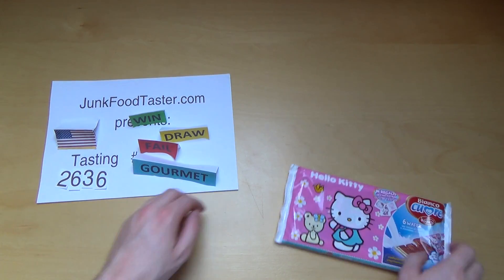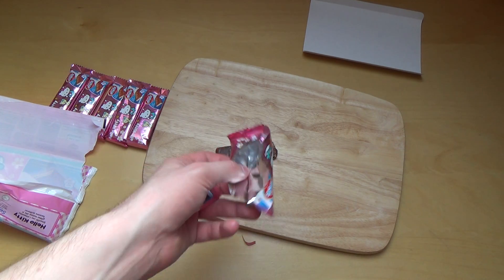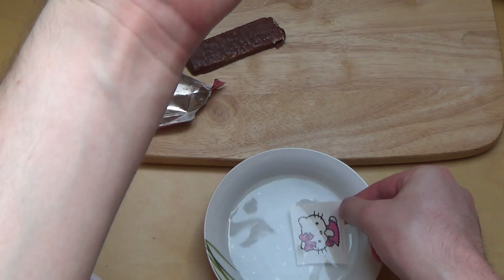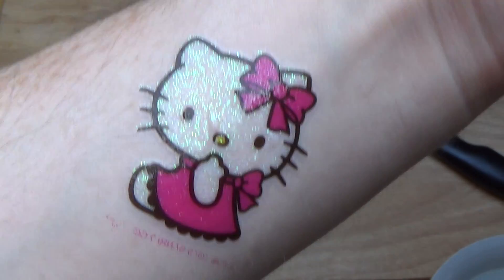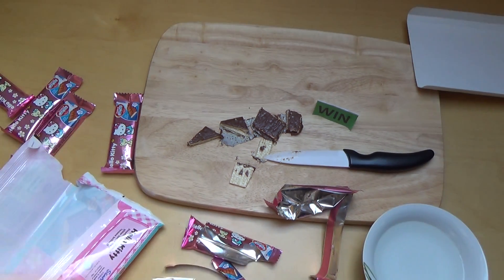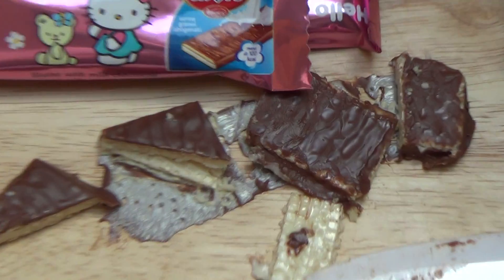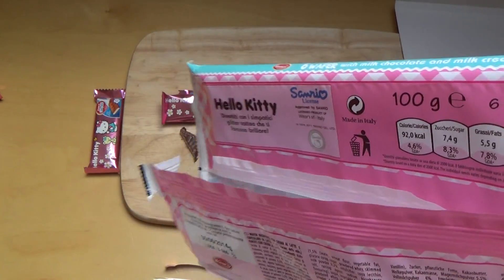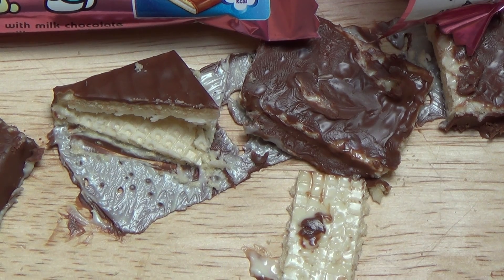Hello Kitty Wafer & Tattoo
Please rate this product (plus 6 Images and thousands of more reviews). These are super sweet Italian chocolate wafers. Since it should be about Hello Kitty you get a stylish Hello Kitty glitter tattoo.
German starts 6:44